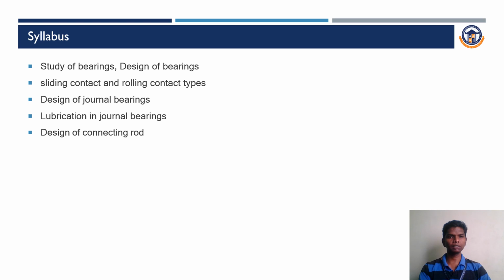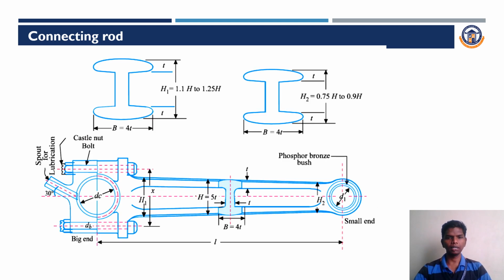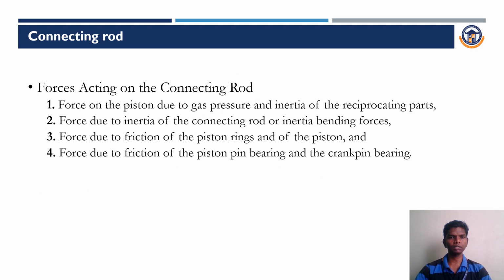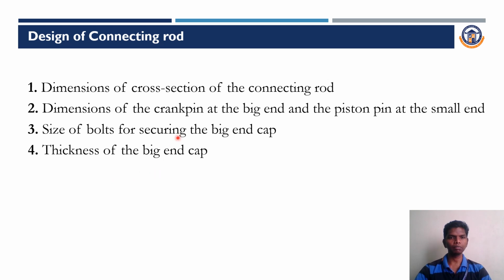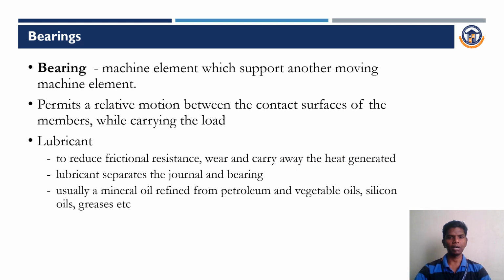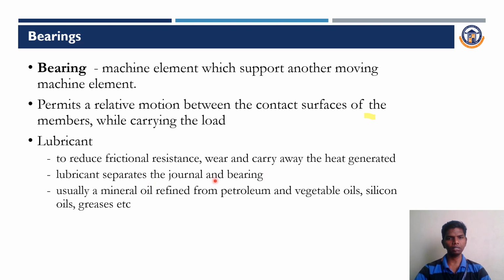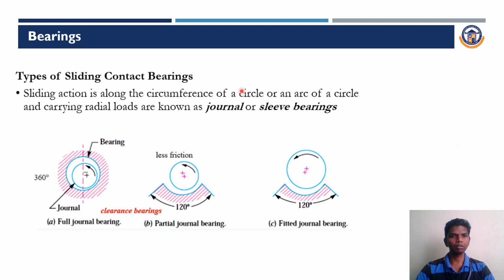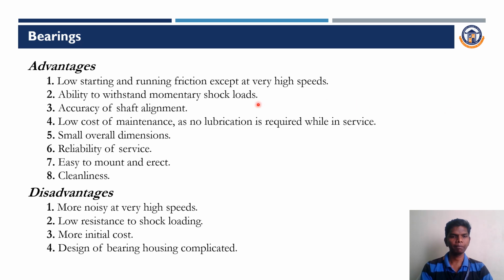Connecting Rod & Bearings